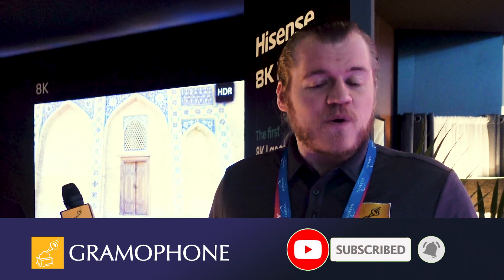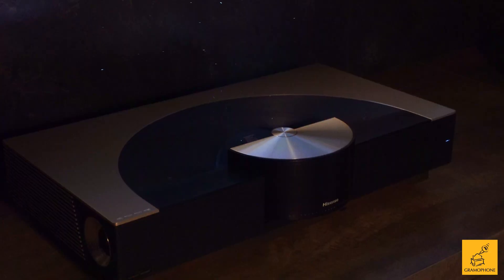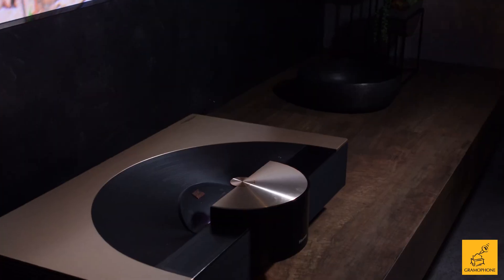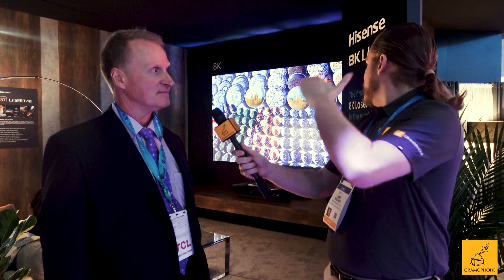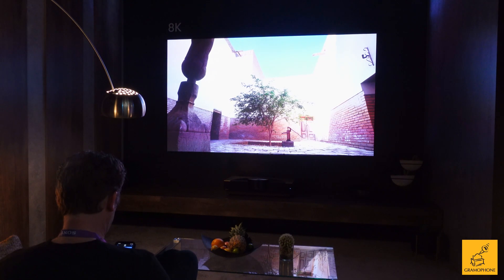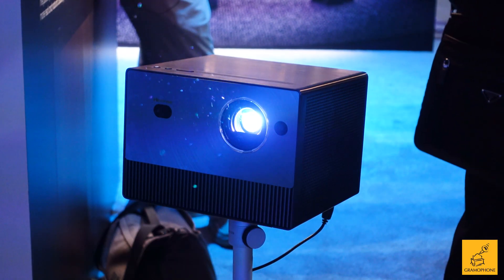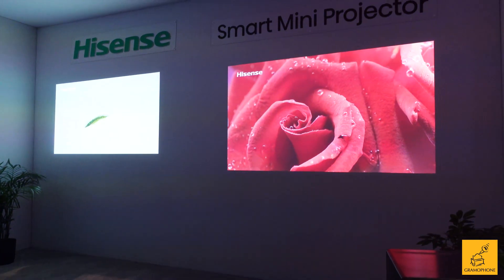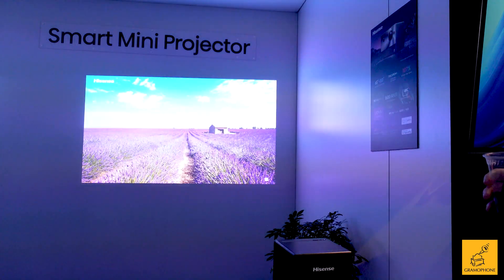CES 2023 Hisense New Products I 8K Laser TV Short Throw Projector I Cube C1 Mini Portable Projector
Join us for a tour of Hisense’s booth at CES 2023! We talked to Mark Majors about some new and amazing releases, such as the new 8K laser TV ultra short throw projector and the versatile and portable Hisense Cube C1 smart mini projector 4K triple laser.

00:00 Intro
00:43 8K Laser Projector
01:55 Cube Projector
03:04 Outro